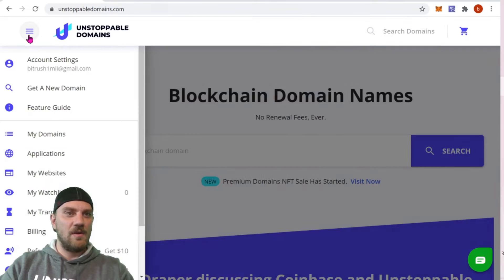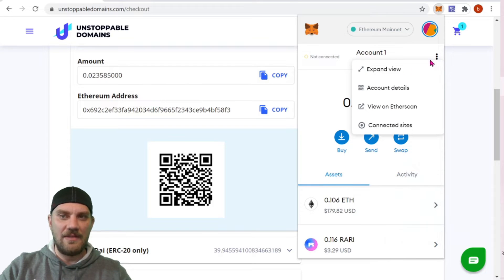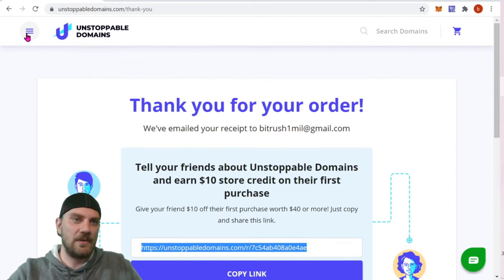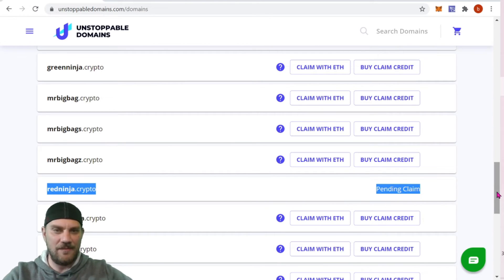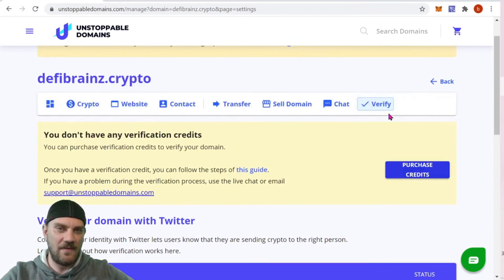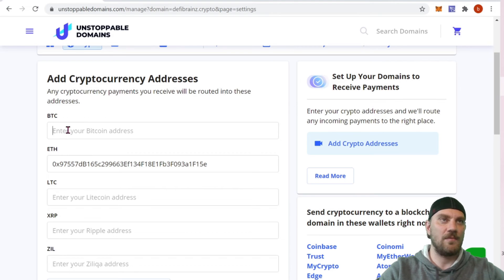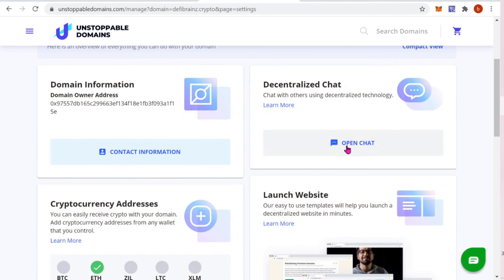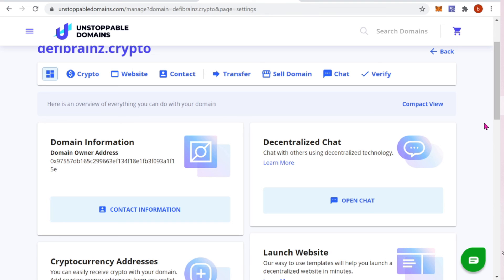How To Set Up Your Unstoppable Domain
In this video I'll walk you through the process of Claiming your Crypto Domain after purchase as well as setting up your wallets addresses and doing a test transaction.

Get up to a $620 Bonus using Code: JACKPOT

💸 Tips Appreciated!!!
ETH - 0x4f6Cb155B513c6b917Beab345a01be235a2DB28E